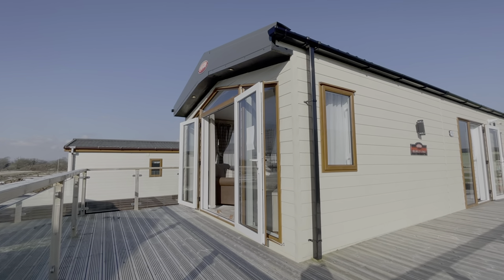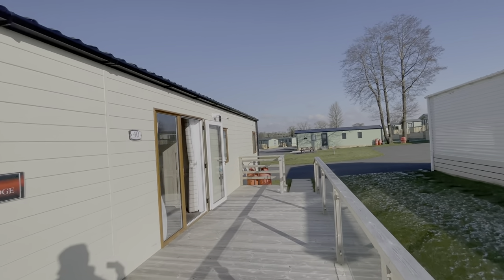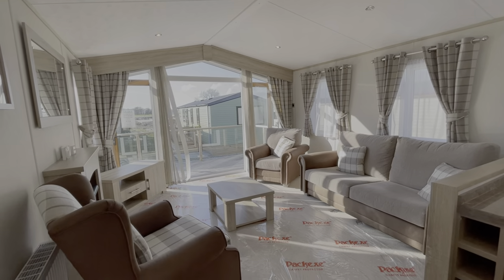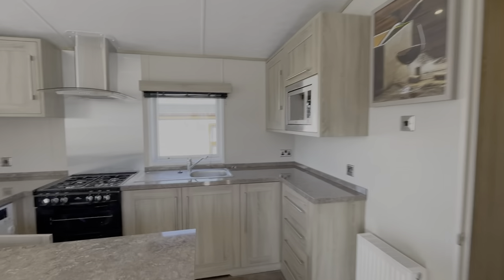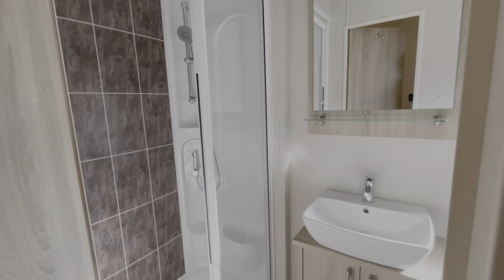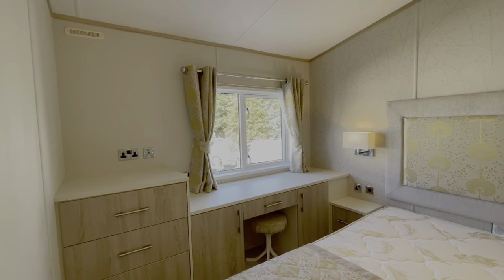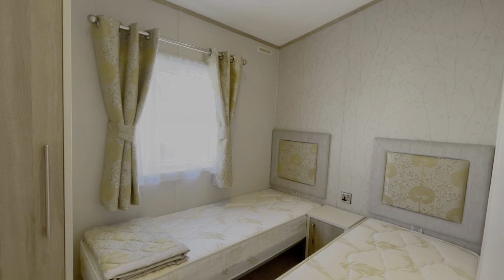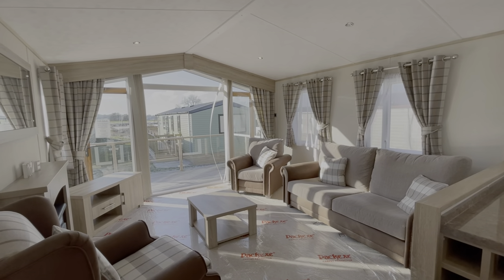2018 Carnaby Helmsley Lodge at Holgates Ribble Valley